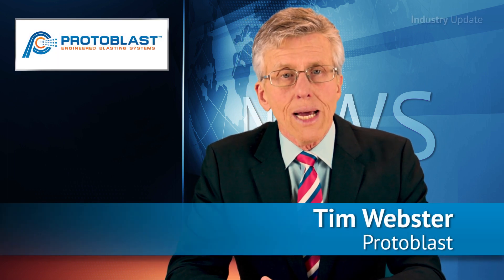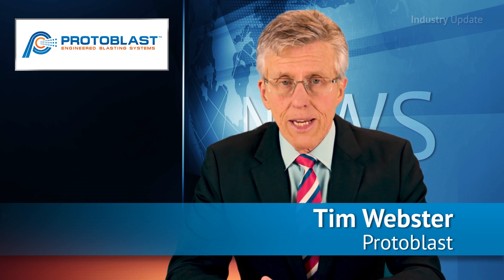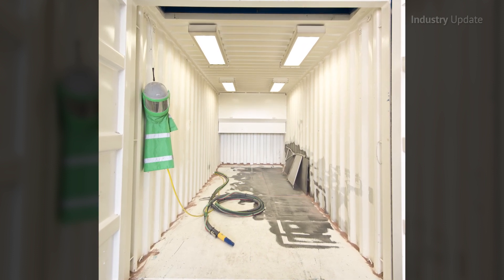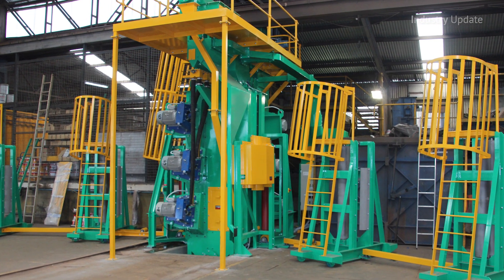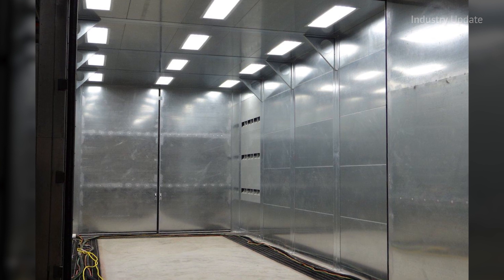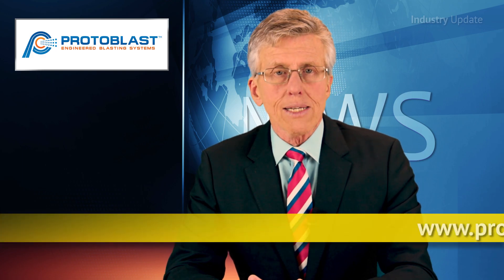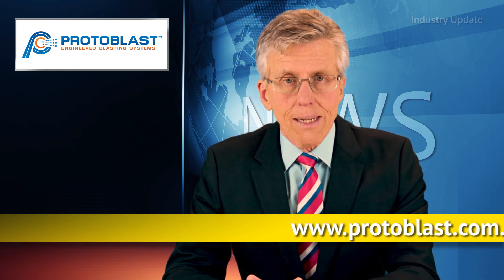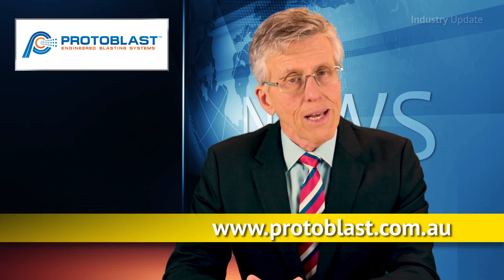Industry Update: Protoblast - Custom Built Systems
Tim Webster and Industry Update Manufacturing Media present the range of custom-built systems by Protoblast.